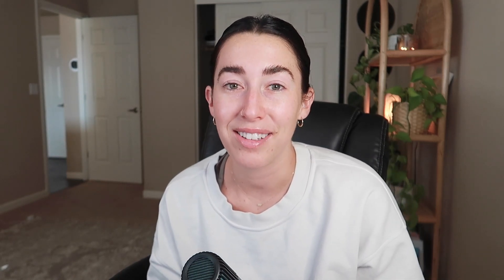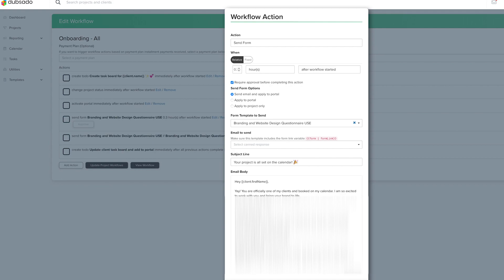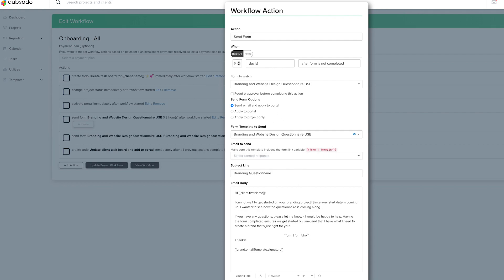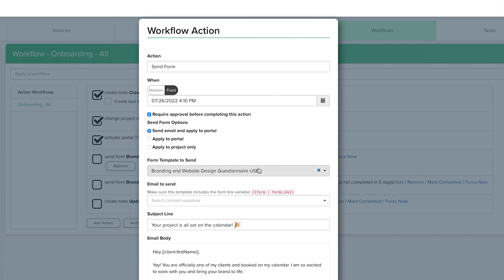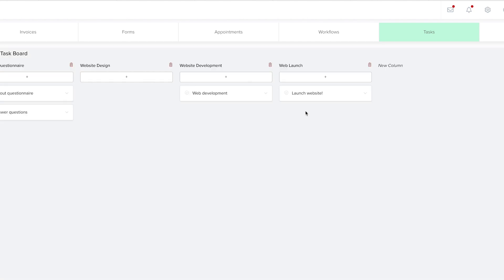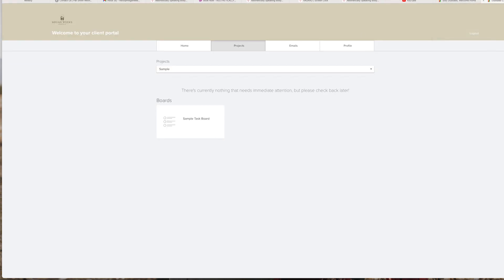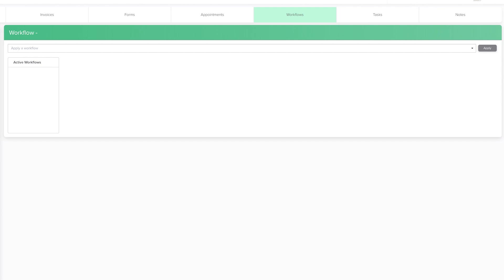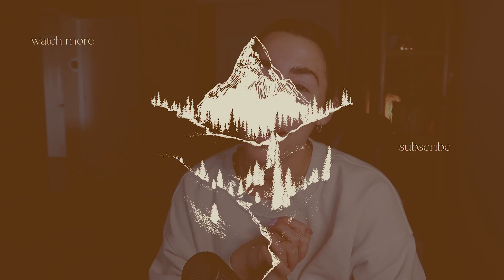the EASIEST way to save time in your graphic design business (no outsourcing required)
In this video, I show you how to save time in your graphic design business using Dubsado workflows, task boards, client portals and how I automate emails. If you want to save time from the admin tasks and get back to designing, I guarantee this will help you.

Want to learn more about my business processes and how I run my design business solo - join my students in my courses: